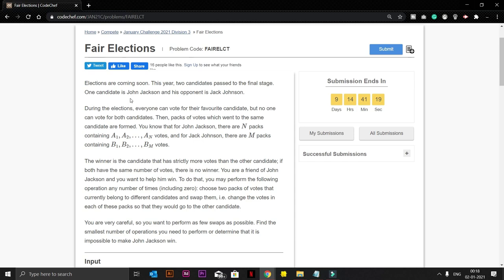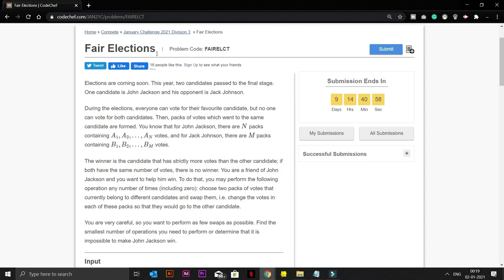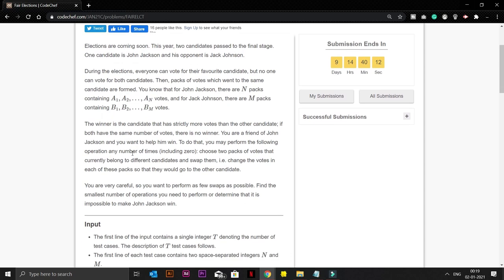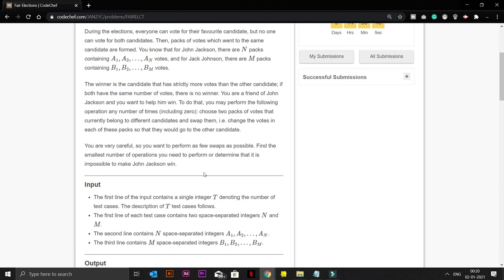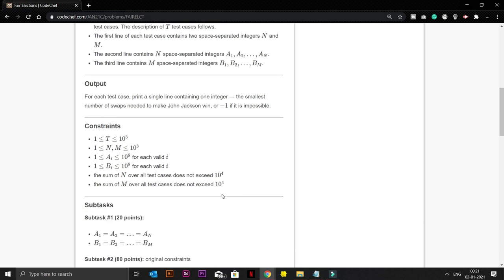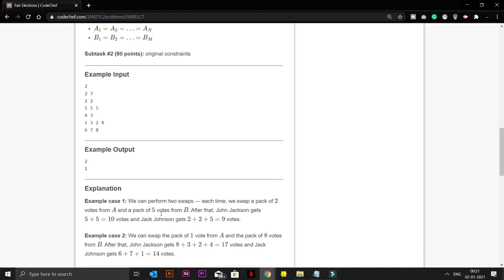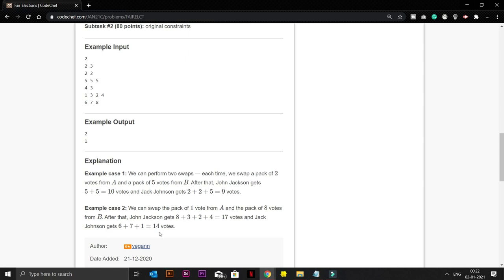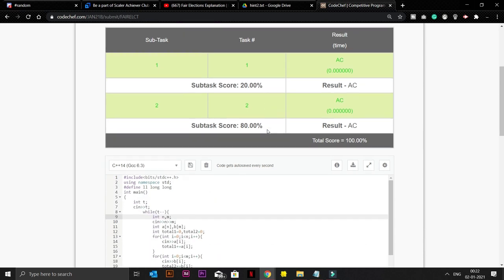Fair Elections Codechef January Long Challenge 2021|Solution/Explanation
Fair Elections Codechef January Long Challenge 2021 Solution .